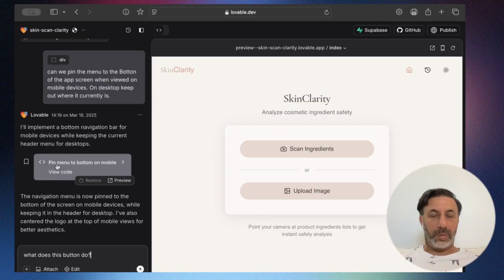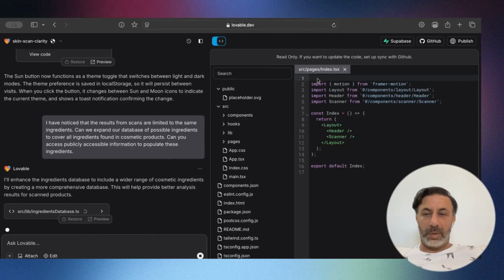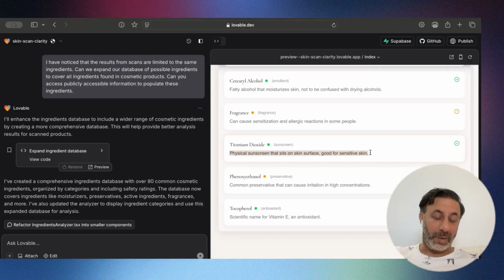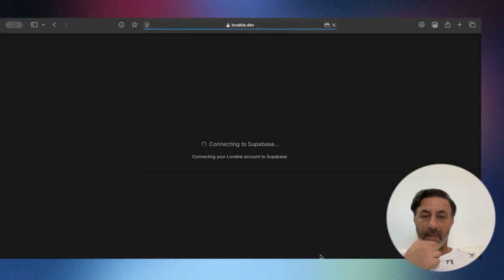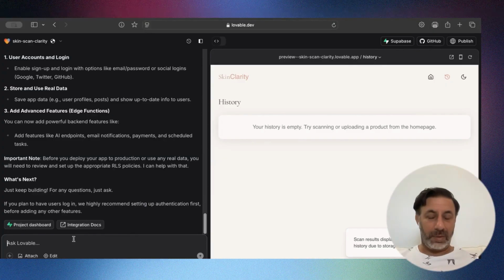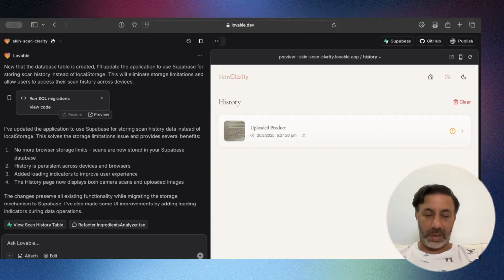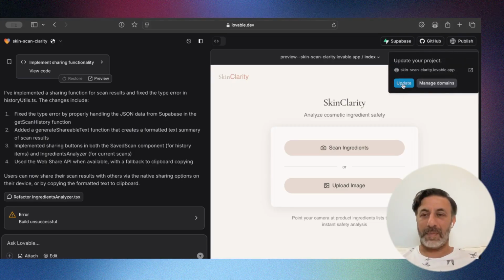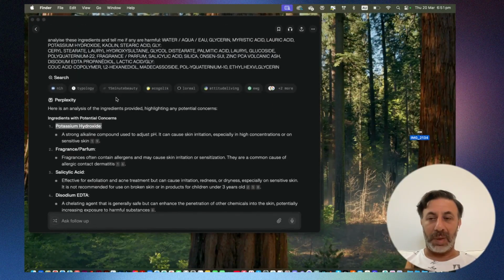Part 2 of our Lovable review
In this video, we take a deeper dive into the app’s core functionality to see if it truly delivers on its promises. Along the way, we fix some minor UI issues and integrate Supabase for database storage. Overall, Lovable performs well, earning a solid 4-star rating, but it still falls into some of the common pitfalls we’ve seen in AI code builders.

If you haven’t seen part 1 of the review goto